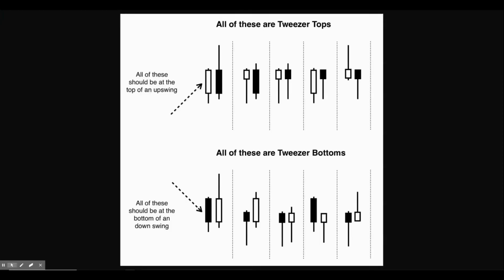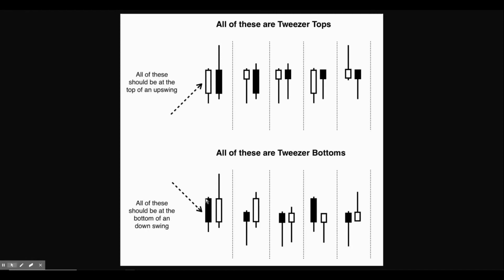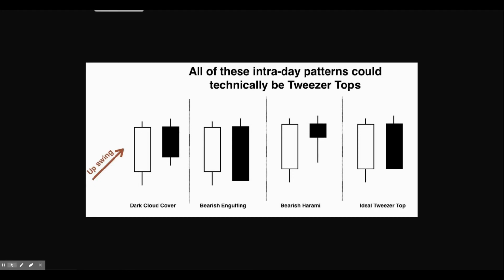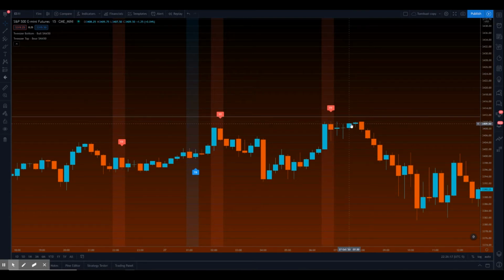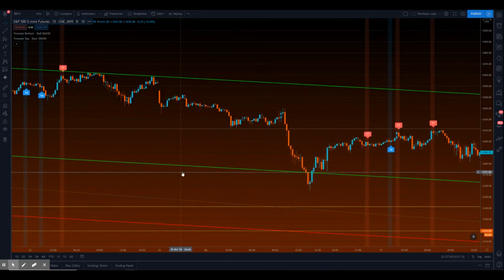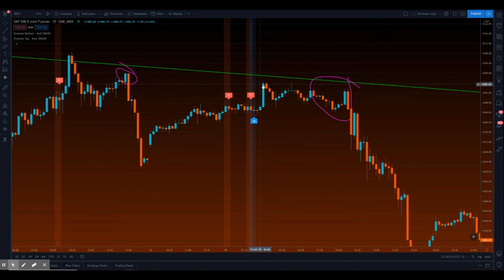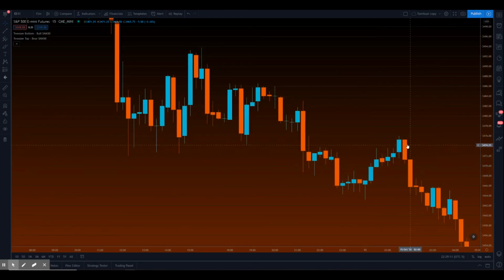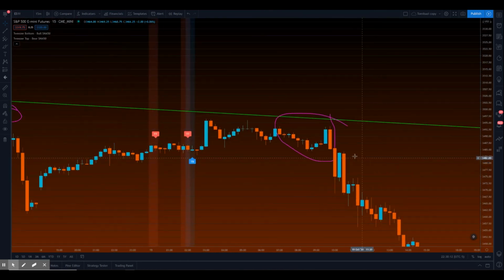Episode 5 - Intro to Technical Analysis | Tweezer Patterns